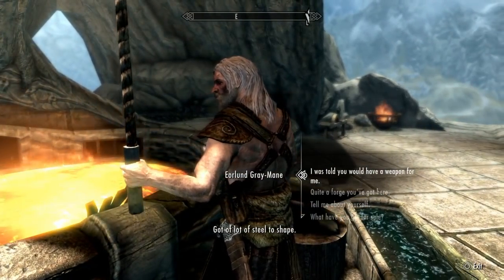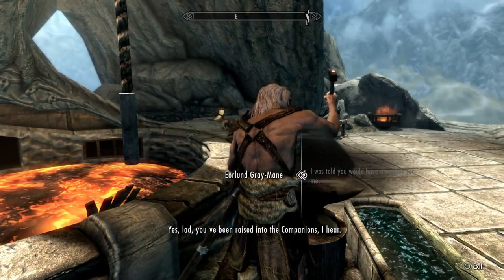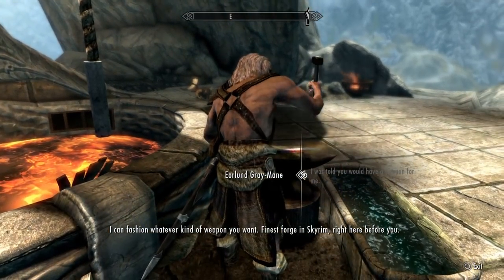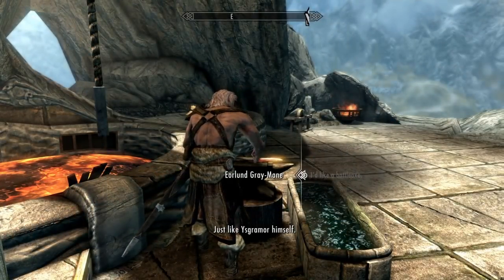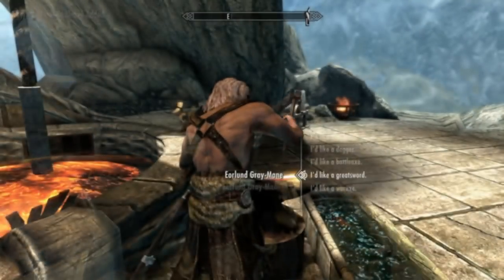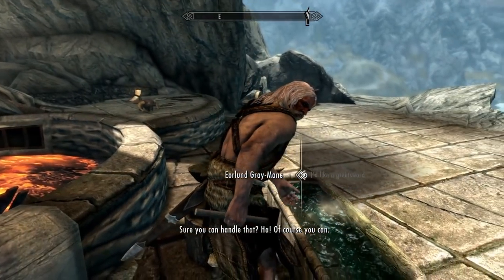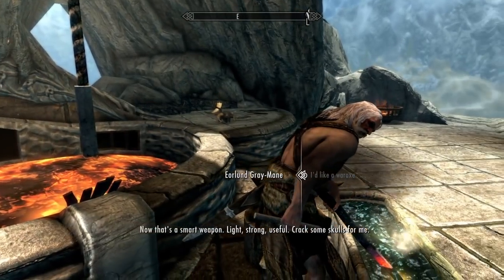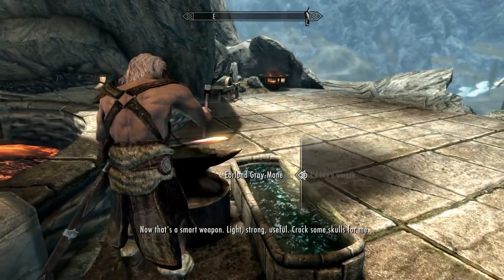Skyrim Special Edition: Proving Honor reward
After passing the trial and joining The Companions, Eorlund crafts a special Skyforge weapon of the Dragonborn's choice. He also teaches Master level Smithing after completing the quest Take Up Arms.